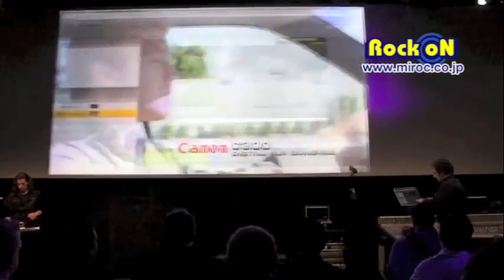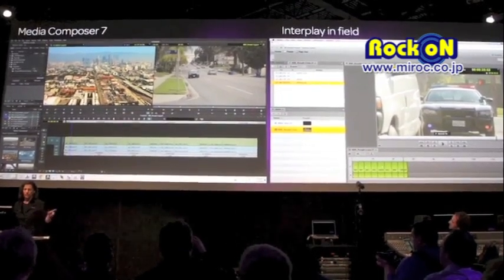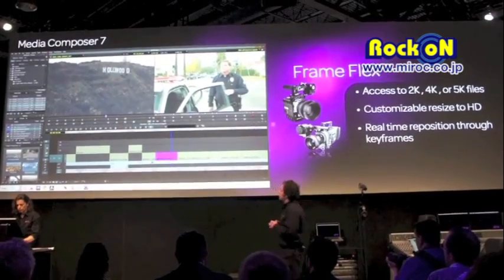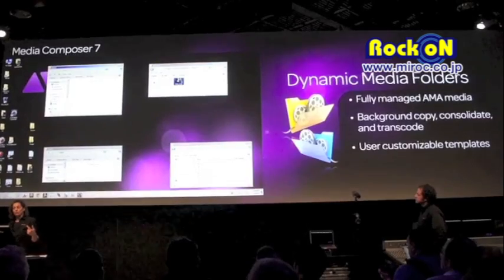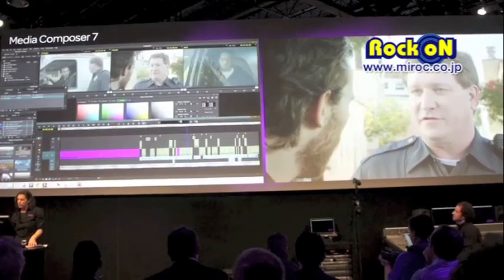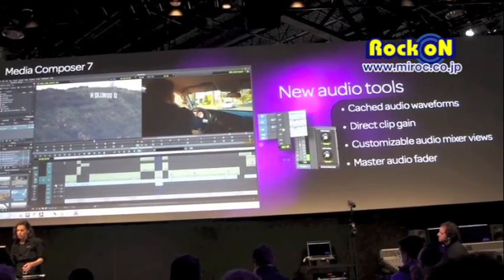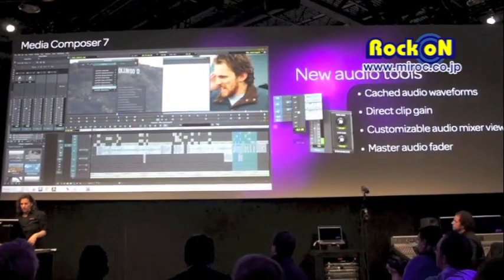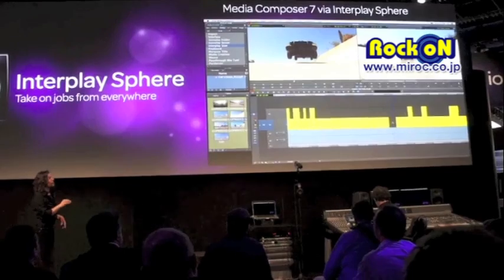NAB2013 - AVID Media Composer 7 by Rock oN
毎日、最新機材情報つぶやき中！
Rock oN Company twitteアカウント